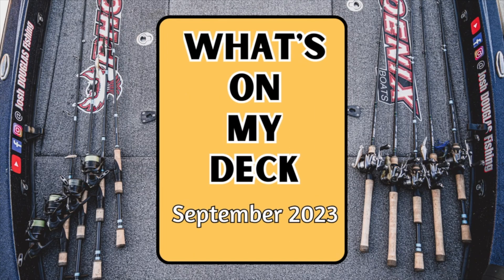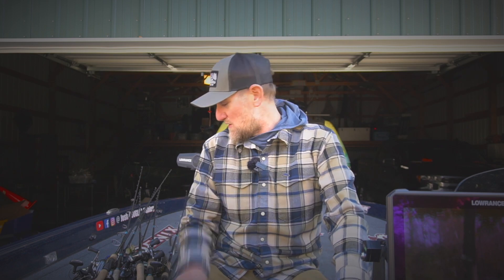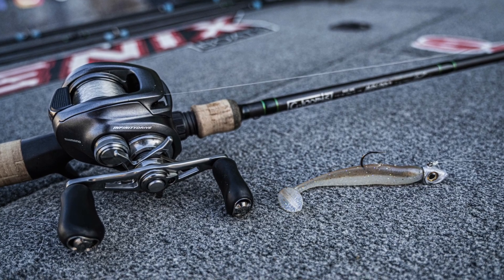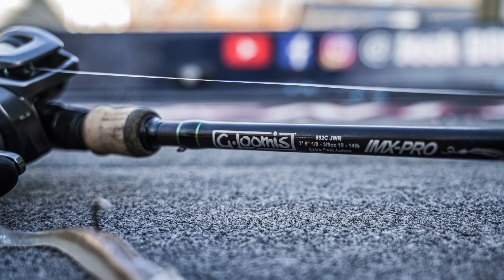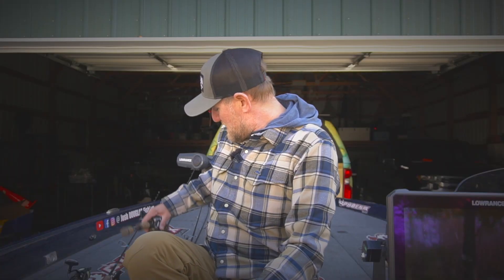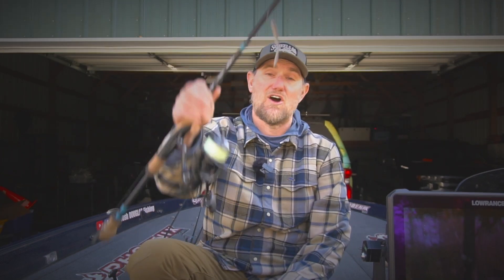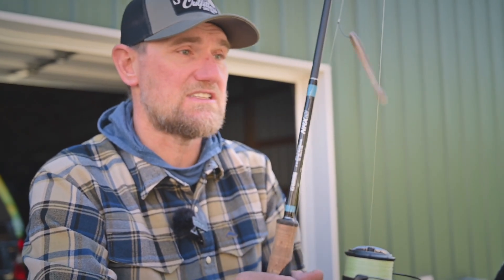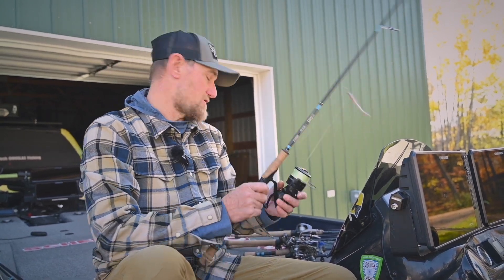What's On My Deck - September 2023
to get fully rigged for late season smallies!  @ScheelsOutdoors

{SETUP 1}
Rod - G. Loomis IMX Pro 874C CRR
Reel - Shimano Metanium XG
Line - 50lb PowerPro braided line
Lure - Zoom Horny Toad w/ Owner Hooks 5/0 Jungle Wide Gap Hook

{SETUP 2}
Rod - NRX+ 853C JWR
Line - 40lb PowerPro SSV2 w/ 18-20lb Shimano Mastiff Flourocarbon Leader
Lure - 1/2oz Outkast Tackle Stealth Feider Jig - Black/Blue w/ Strike King Menace

{SETUP 3}
Rod - G. Loomis IMX Pro 845C CBR
Reel - Shimano Bantam HG
Line - 12-16lb Shimano Mastiff Flourocarbon line
Lure - Shimano World Crank 73F

{SETUP 4}
Rod - G. Loomis IMX Pro 892C JWR
Reel - Shinano Bantam
Line - 12lb Shimano Mastiff Flourocarbon
Lure - Outkast Tackle GoldenEye SwimmerHead (3/8oz - 1/2oz) w/ Keitech Easy Shiner

{SETUP 5}
Rod - G. Loomis NRX+ 883C BJR
Reel - Shimano Metanium HG
Line - 16lb Shimano Mastiff Flourocarbon
Lure - Z-Man Chatterbait Jack Hammer

{SETUP 6}
Rod - G. Loomis NRX+ 822S DSR
Reel - Shimano Exsence 4000
Line - 10lb PowerPro SSV2 braided Chartreuse line w/ 8lb Shimano Mastiff Flourocarbon leader
Lure - Owner Hooks Wacky Jungle Hook / Berkley MaxScent (Smelt) w/ Woo! Tungsten 3/4oz Drop Shot Weight

{SETUP 7}
Rod - G. Loomis NRX+ 872S JWR
Line - 10lb SSV2 braided line w/ 10lb Shimano Mastiff Flourocarbon leader
Lure - Outkast Tackle GoldenEye SwimmerHead 3/8oz w/ Z-Man 5" StreakZ

{SETUP 8}
Line -  10lb PowerPro SSV2 braided line w/ 8lb Shimano Mastiff Flourocarbon leader
Lure - Outkast Tackle 1/4oz Perfect Ned Head w/ Z-Man Big TRD

{SETUP 9}
Rod - G. Loomis NRX+ 842S SJR
Line - 10lb PowerPro SSV2 w/ 8lb Shimano Mastiff Flourocarbon
Lure - Owner Hooks Wacky Jungle Hook w/ Gary Yamamoto 3" Fat Senko